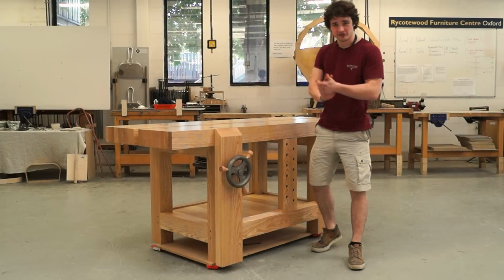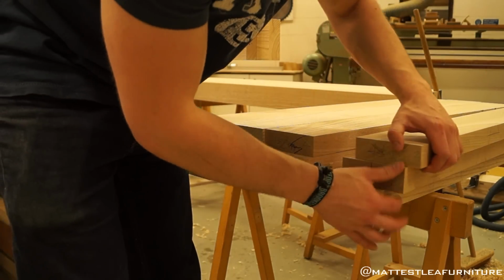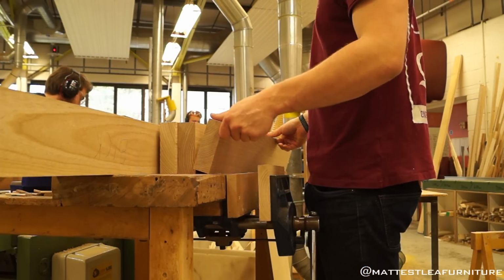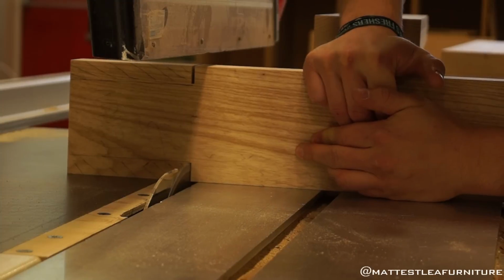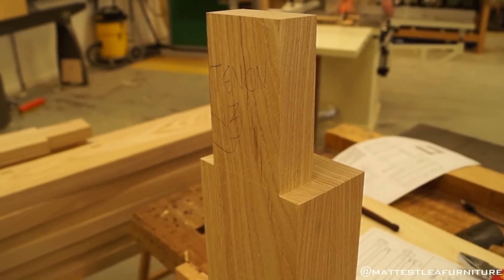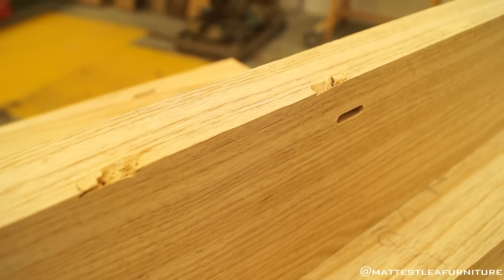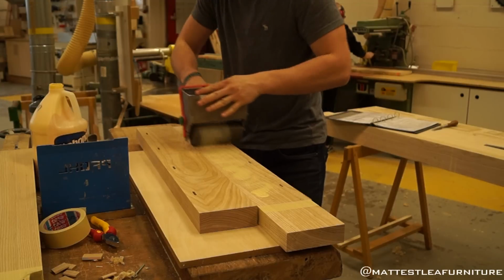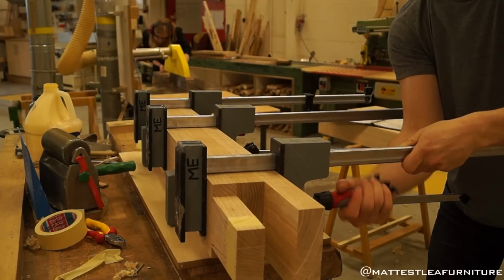Building a Roubo Workbench | Part 2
In this video series, I am showing you how I made a Roubo Workbench for my final piece at Rycotewood Furniture Centre. This video focuses on the construction of the legs and how I layed out the wedged through tenon.

PRODUCT RECOMMENDED IN THIS VIDEO:
🔸 Roubo Workbench Plans - Matt Estlea

👕 Purchase Merchandise - Premium Materials, Quality Design.
🎁 Wishlist - Help us Purchase New Equipment & Resources!
🍺 Send a Tip - Quick, Easy, and Massively Appreciated!